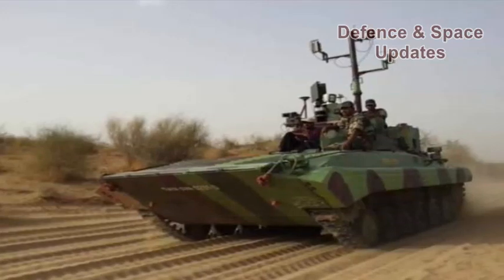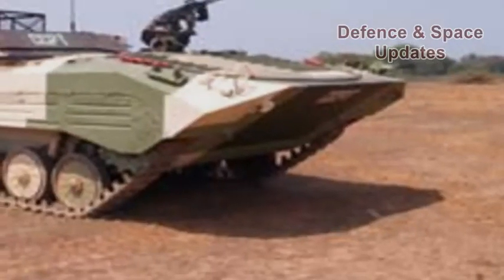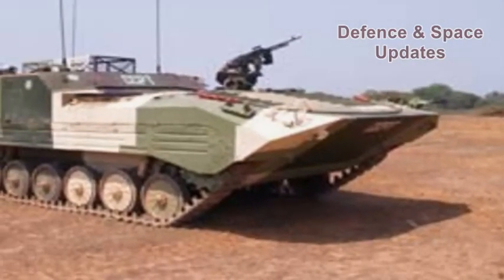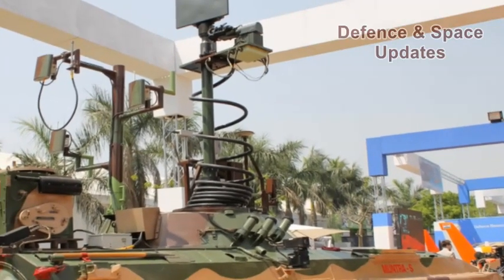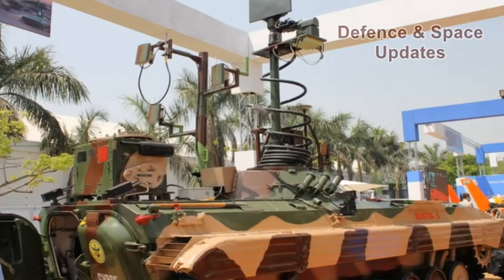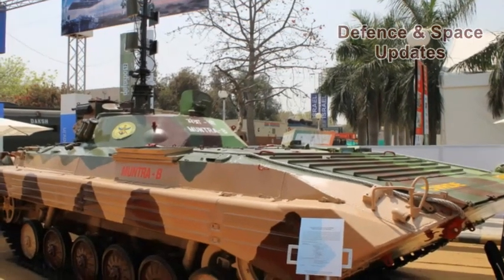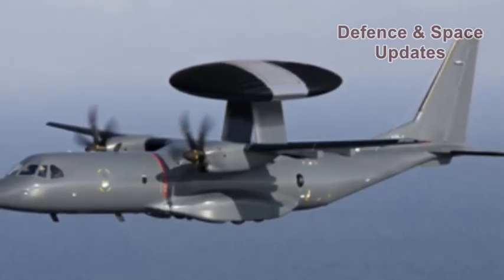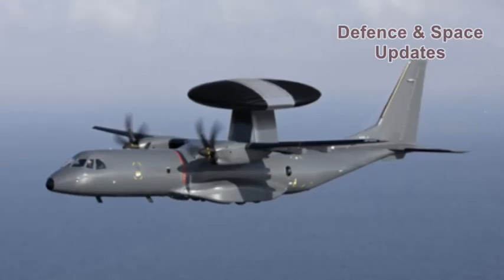DRDO Develops India's First Unmanned Tank, MUNTRA; Rolls It Out Of Chennai Lab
Defence Research and Development Organisation (DRDO) has developed India's first unmanned tank, which has three variants – surveillance, mine detection and reconnaissance in areas with nuclear and bio threats. It is called Muntra (Mission UNmanned TRAcked) and has been rolled out of the Chennai lab.

According to The Times of India, though the tank has been developed and tested for the army by Combat Vehicles Research and Development Establishment (CVRDE) in Avadi, paramilitary has expressed interest to use them in Naxal-hit areas.

The tanks will facilitate Indian Armed forces in conducting unmanned surveillance missions. Muntra-S has been developed for unmanned surveillance missions, whereas Muntra-M is built for detecting mines. Muntra-N will be deployed in areas where nuclear radiation or bio weapon risk is high, The Daily Bhaskar reported.

The tanks have been tested and validated at Mahajan field firing range in Rajasthan. The Muntra tanks have surveillance radar, an integrated camera along with laser range finder, which can be used to spy on ground target about 15 kilometres away.

Two of these tanks were put on display at an exhibition organised by DRDO as a tribute to former president APJ Abdul Kalam.

Besides heavy weights, the DRDO also showcased a few inventions like a handheld wall penetration radar which if placed on a wall will project on a screen the presence of people inside a building.

DRDO chairman S Christopher was quoted by Business Insider as saying that the organisation was working on installing AWAC (Airborne Early Warning and Control System) on an A330 aircraft. The system is now perfected for use on a smaller Embraer plane.